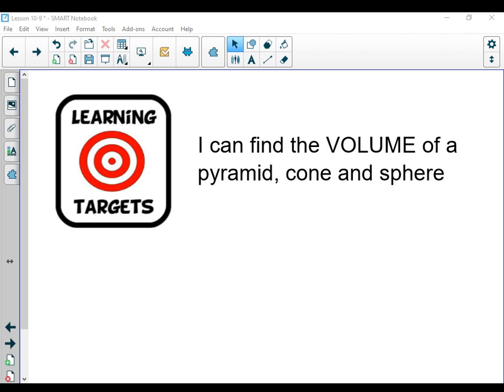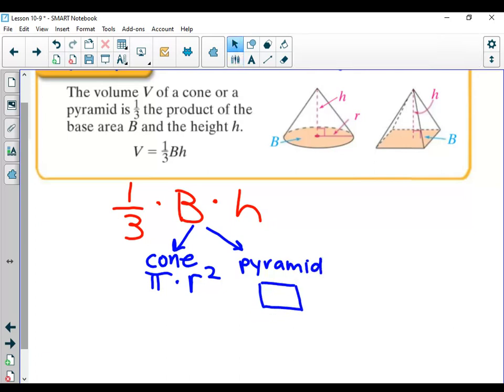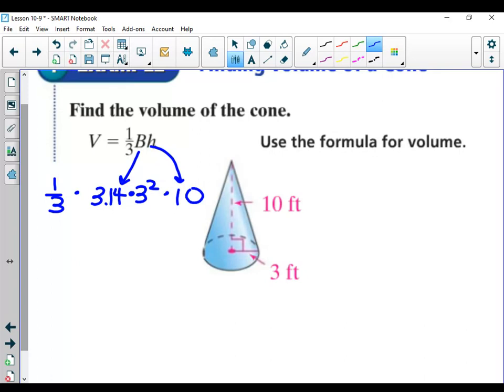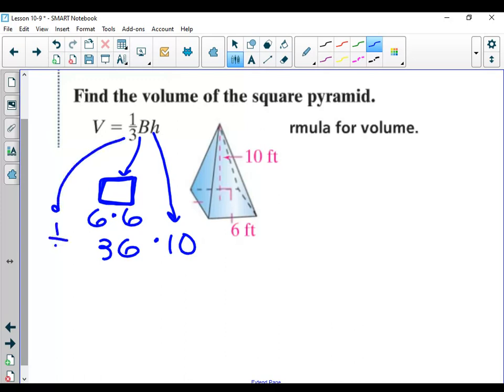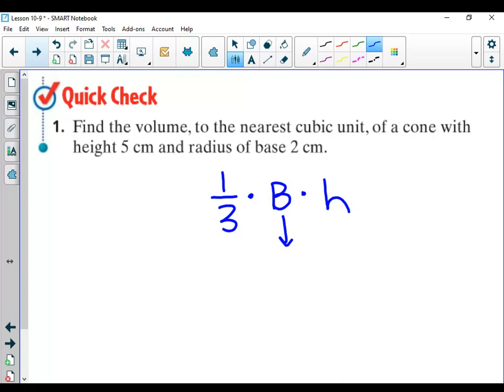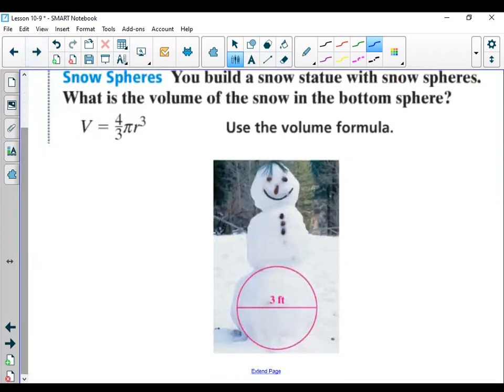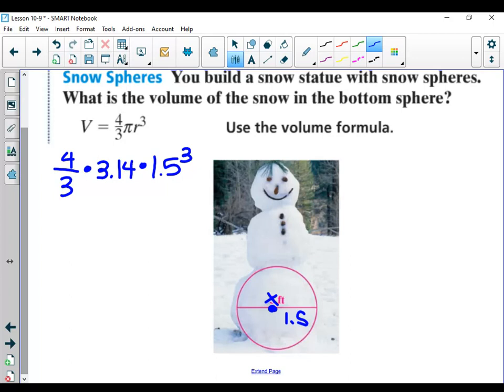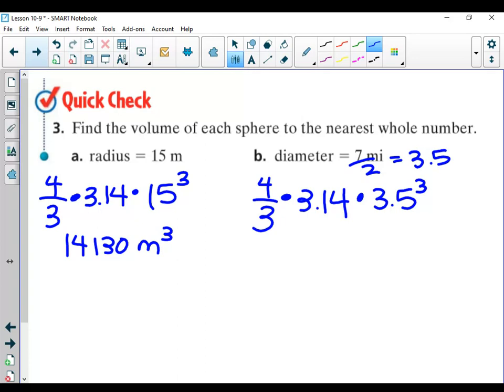Lesson 10-9 Volume:Cone, Pyramid, Sphere